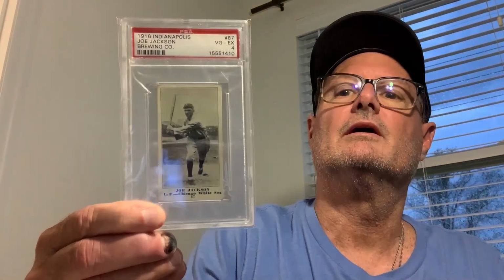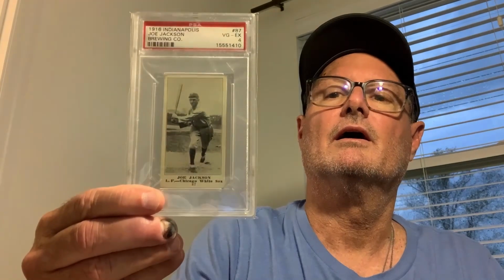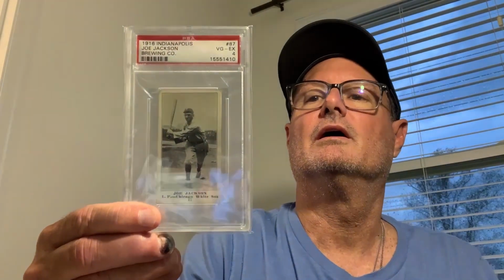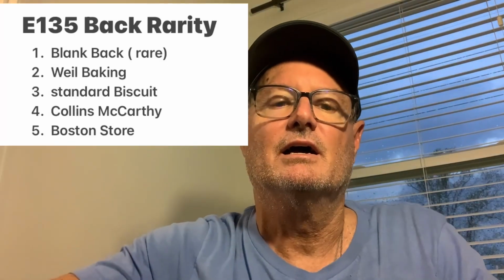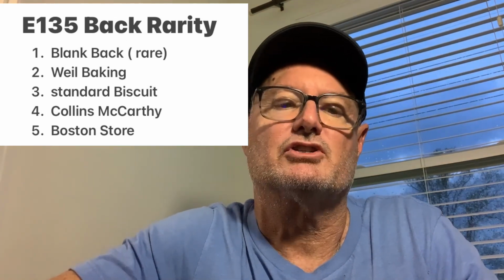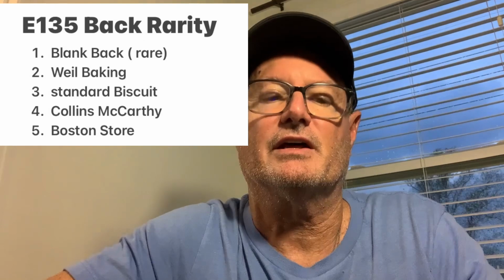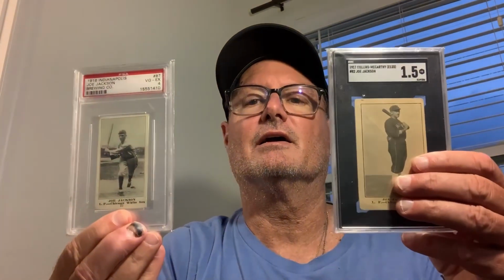MY TOP 3 “SHOELESS” JOE JACKSON BASEBALL CARDS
Vintage / prewar showcase of the legendary Joe Jackson. Highlighting his important cards and discussion of the nuances of the different sportscard issues